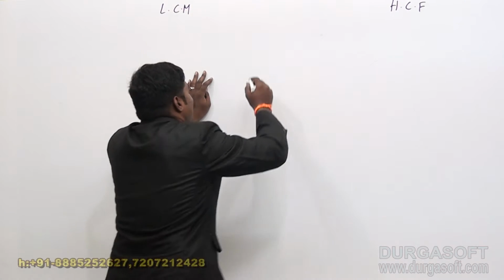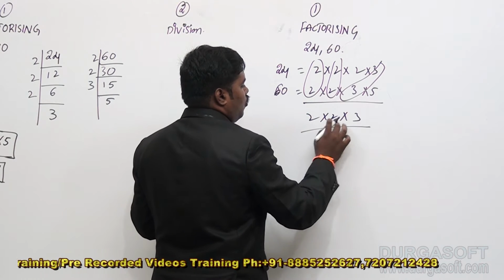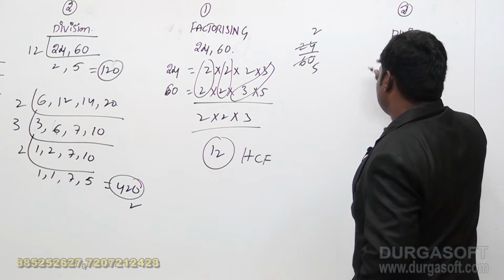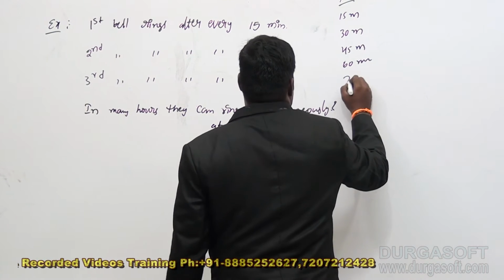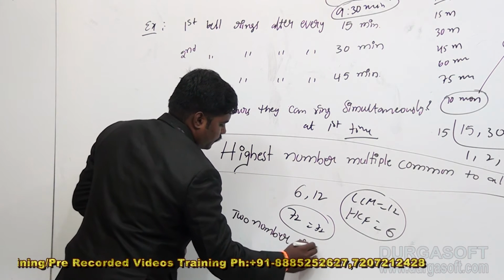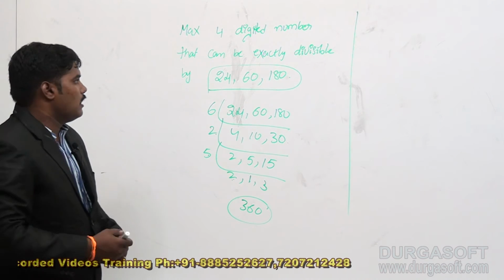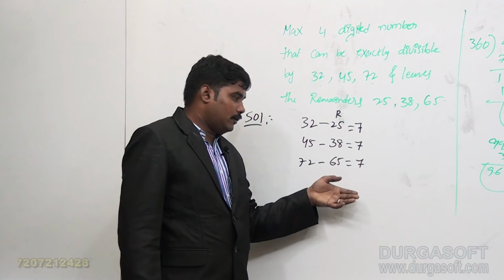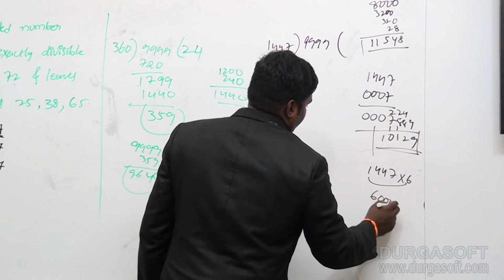Campus Recruitment Training (CRT) || LCM & HCF Part - 1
This video explains Campus Recruitment Training(CRT) || LCM & HCF Taining Tutorial delivered by our trainer jagadesh.

Trainer Name : Mr.jagadesh
Course : || LCM & HCF
Topic : JDBC Appilication to excute non select Sql query
Methods of Training : Inclass, Online, Video based training

Location : 2nd Floor, Canara Bank Building, S.R Nagar, Hyderabad-500032

Other Courses We Offered : JAVA, .NET ,
ANDROID,HADOOP,TESTING TOOLS , ADF, INFORMATICA,TABLEAU,IPHONE,OBIEE,ANJULAR JS, SAP,etc.